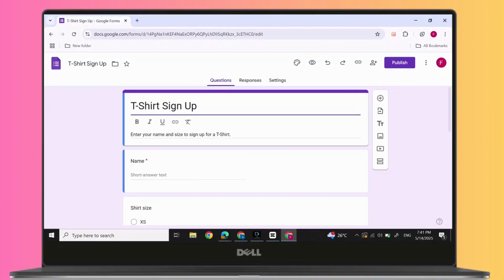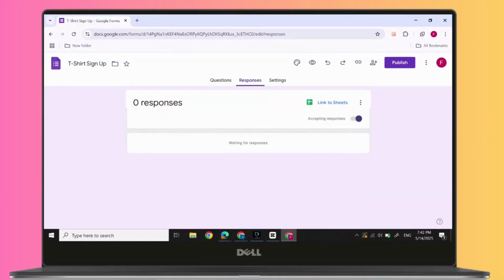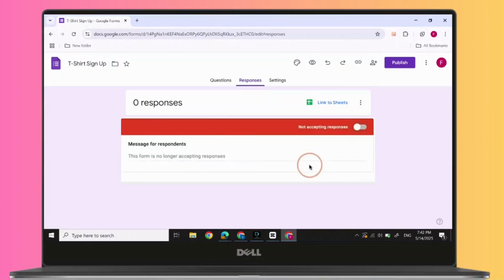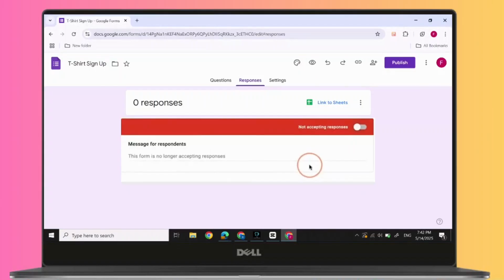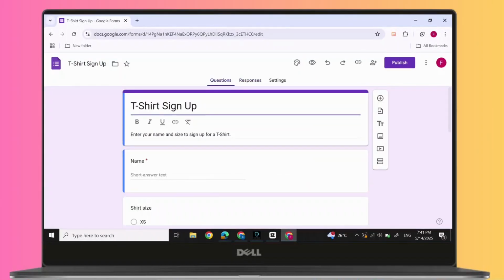Google Forms | How to Close a Form | Quick Tutorial | How to End or Stop Receiving New Responses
Welcome to our quick and easy tutorial on "Google Forms | How to Close a Form | Quick Tutorial | How to End or Stop Receiving New Responses"!
If you're wondering how to stop collecting responses in Google Forms or how to close a form after a deadline, this video will walk you through the process step by step. Whether you're using it for surveys, quizzes, or event registrations, we'll show you how to disable responses and display a custom message once the form is closed.

From ending submissions manually to adding logic that limits responses, this guide is perfect for teachers, organizers, and anyone using Google Forms for data collection.